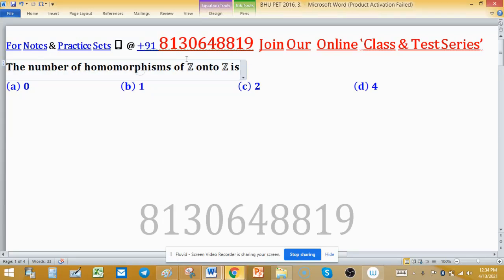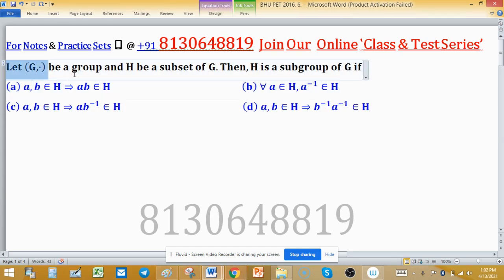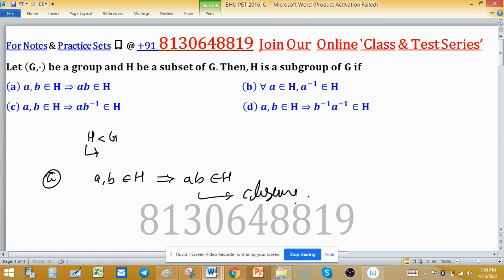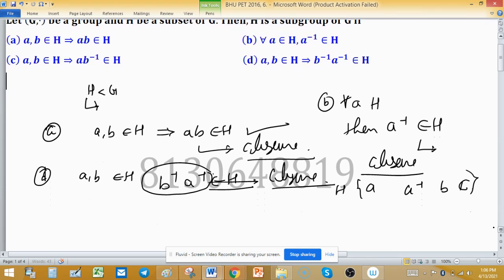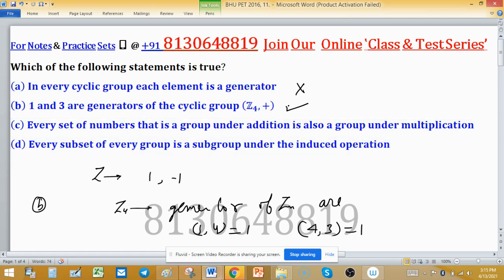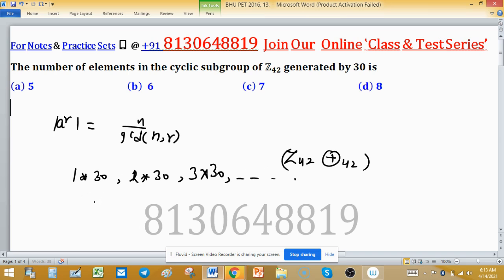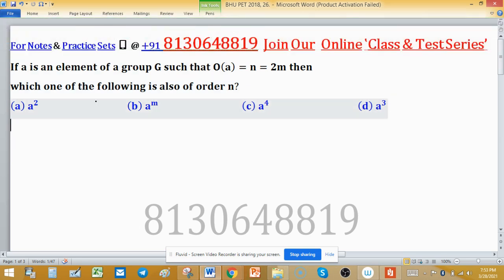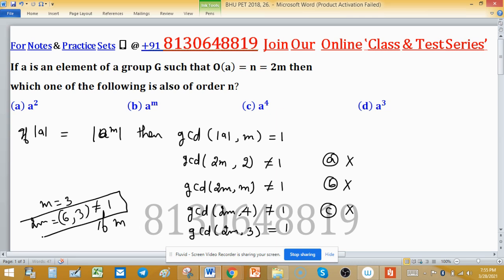MASTER Group Theory with These 5 Crucial Questions!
1. Linear Algebra 1000 MCQs based practice set.

2. Abstract Algebra 500 MCQs based practice set.

3. Real Analysis 1000 MCQs based practice set.

4. ODE 733 MCQs based practice set.

5. Kerala PSC HSST Mathematics pyq solution download

6. BHU Pet Mathematics Previous Year Question Paper Solution.

7. MH SET Mathematical Science PYQ Solutions

8. SSB Odisha PYQs solution

9. TS SET Mathematics Previous year Question Paper solution

48 Hours to MASTER Group Theory with These 5 Crucial Questions!
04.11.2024